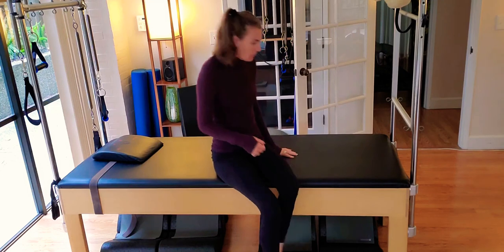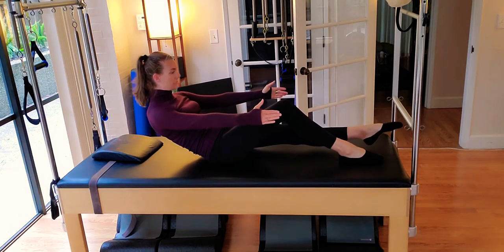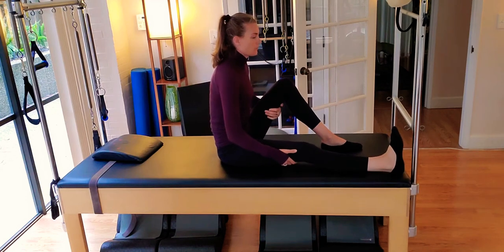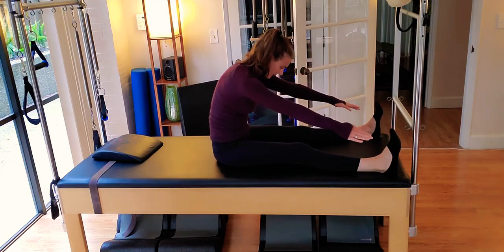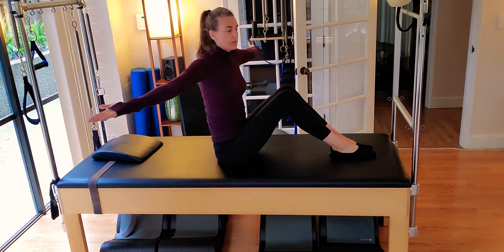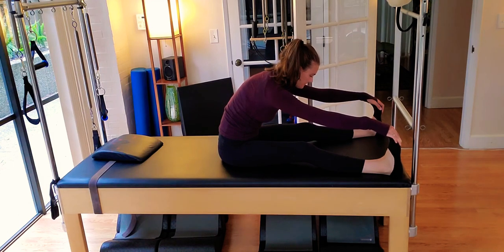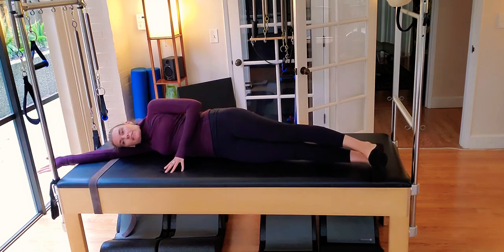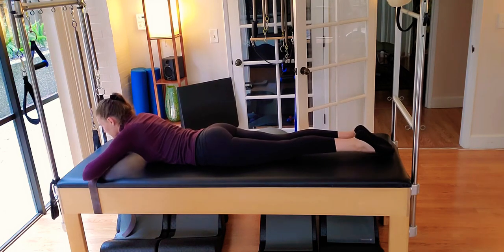Pilates Mat Class Tuesday July 14th